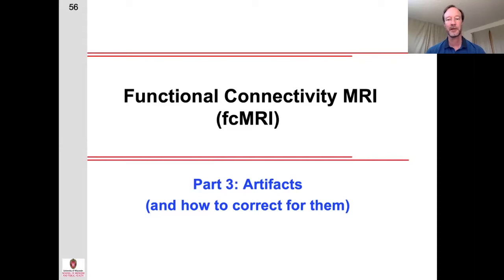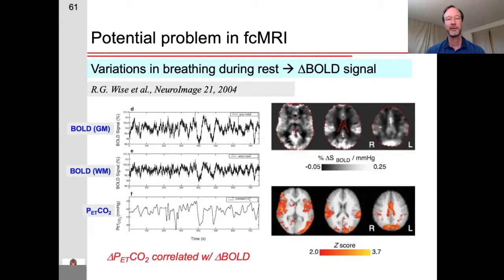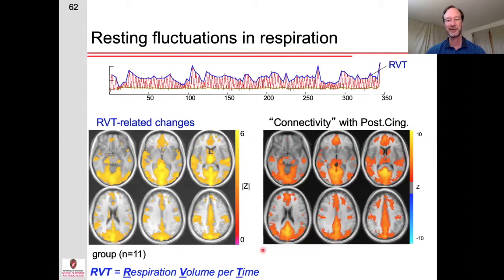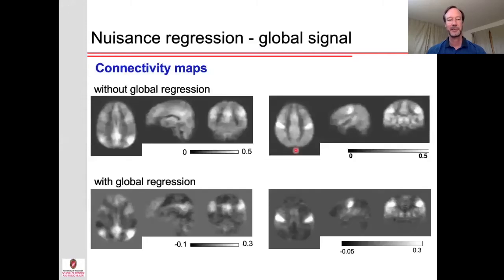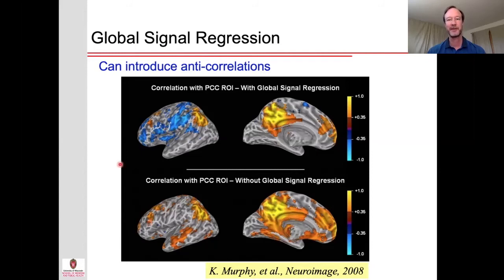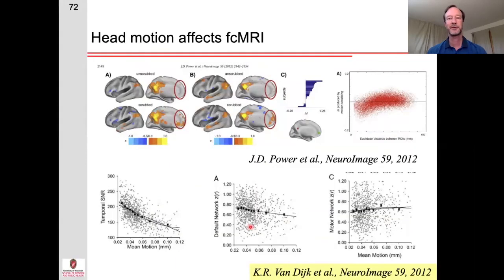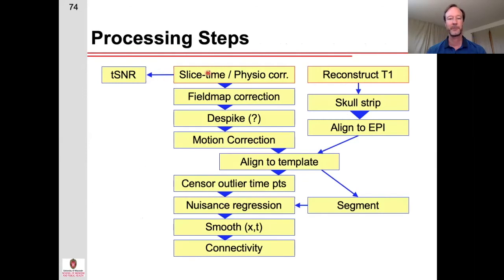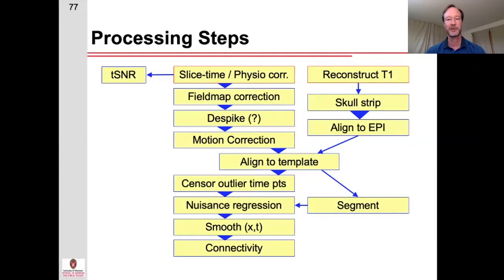Resting state functional connectivity: Part 3 - Potential Artifacts